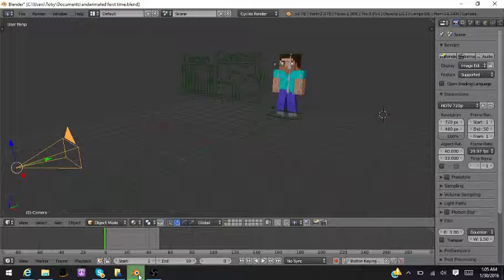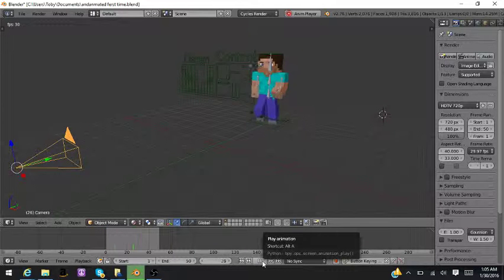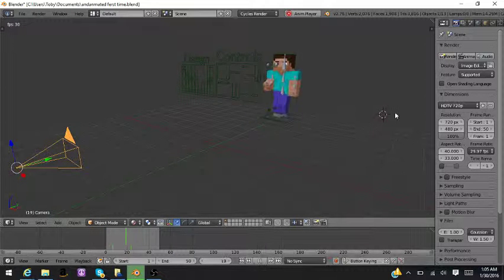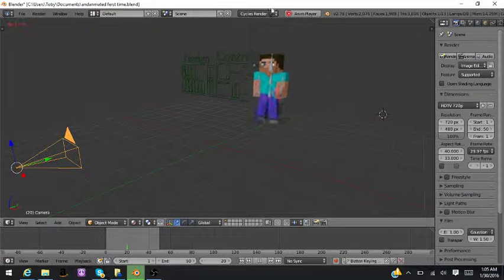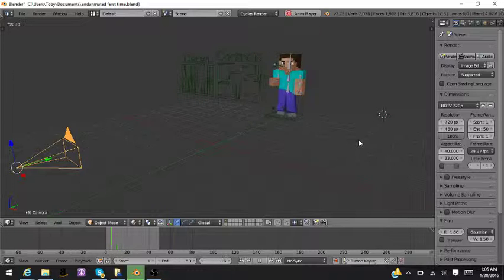blender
made this my self thanks for waching